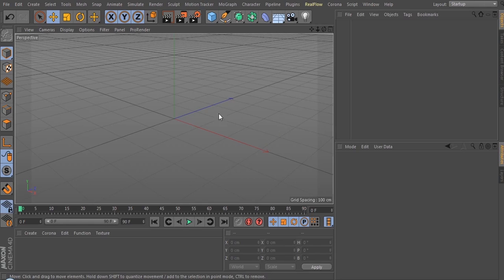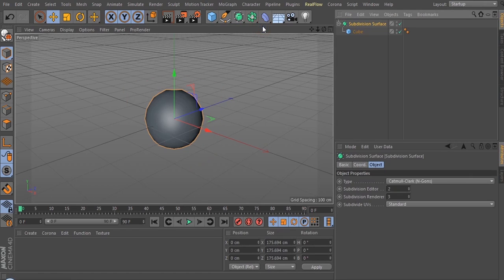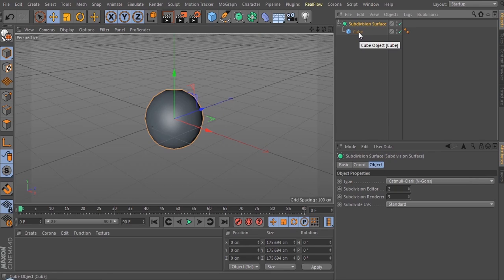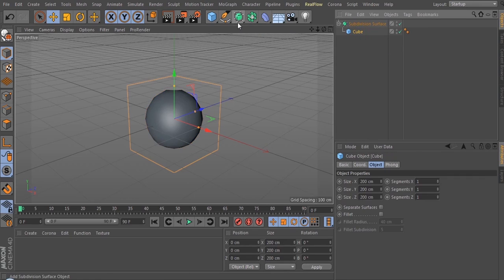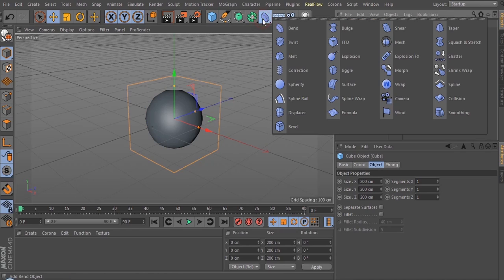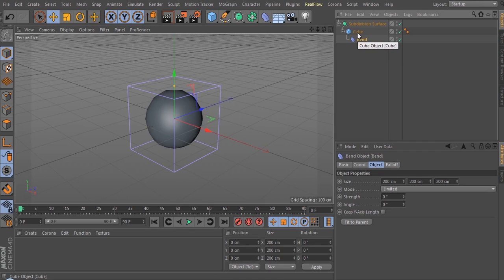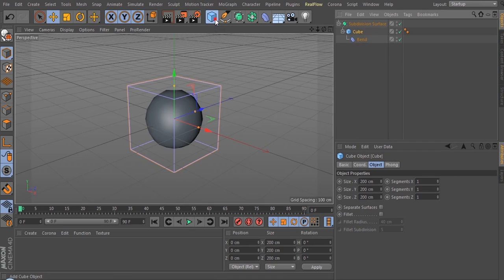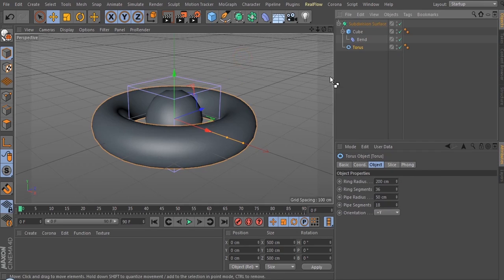Create Hierarchies in Cinema 4D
How to create Hierarchies in Cinema 4D.

Hello friends,

In cinema 4d artist channel, you will learn about cinema 4d from beginning.

There are many tutorials of cinema 4d in this channel. Each cinema 4d

tutorial includes detail information about cinema 4d functions. You will

learn so many tips and shortcuts of cinema 4d. Learn C4D in easy ways and

become a CG Artist.

Thanks,